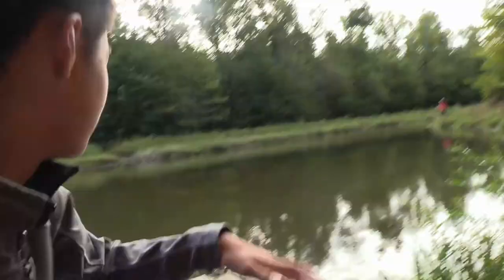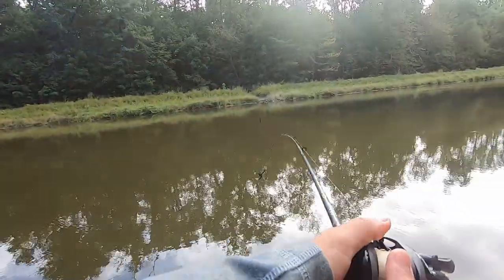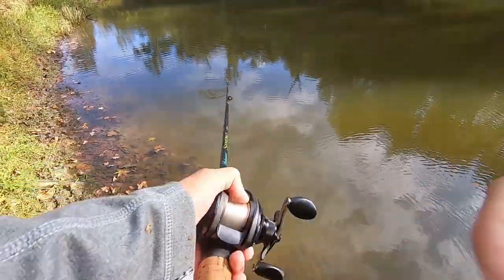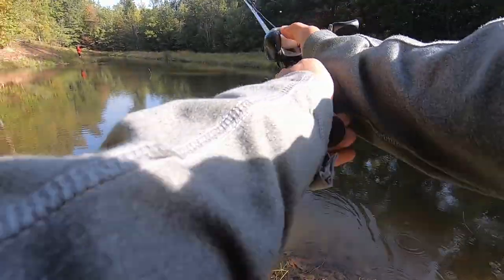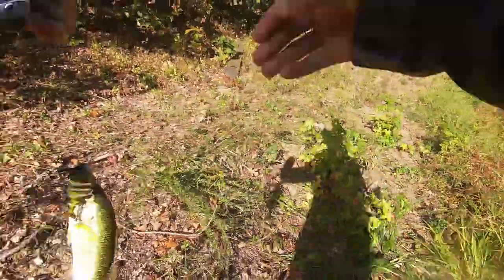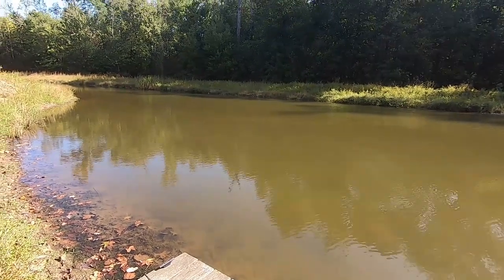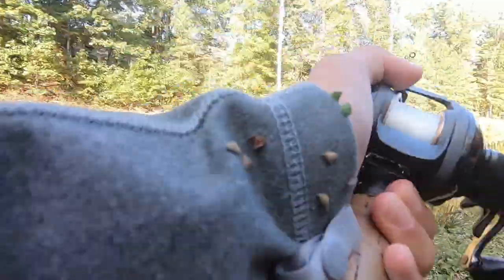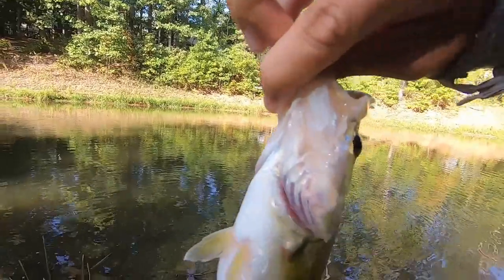Catching Bass using CHEAP Bluegill Swimbait!!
Back at it again with a swimbait vid